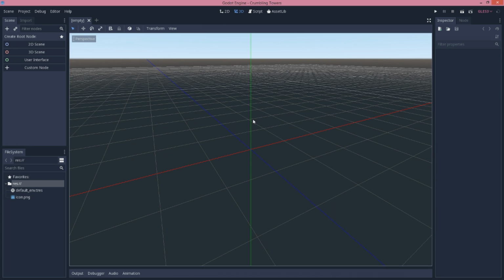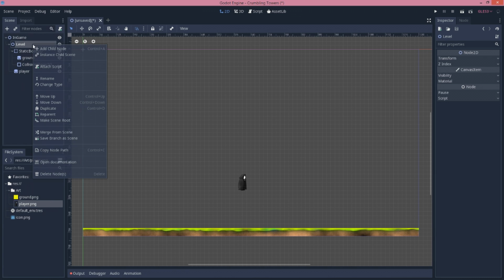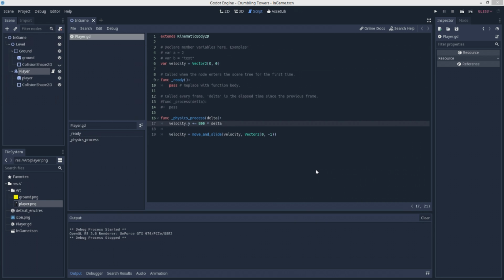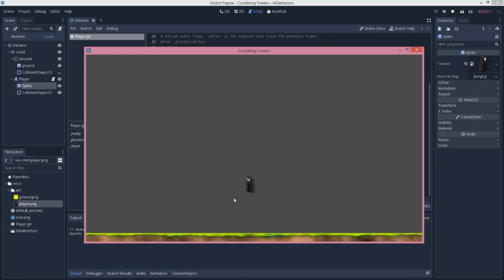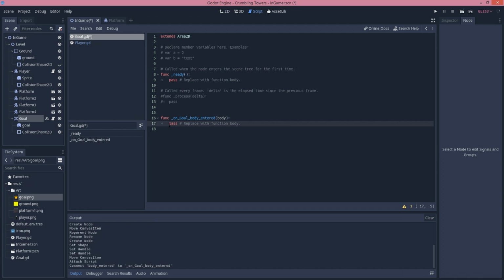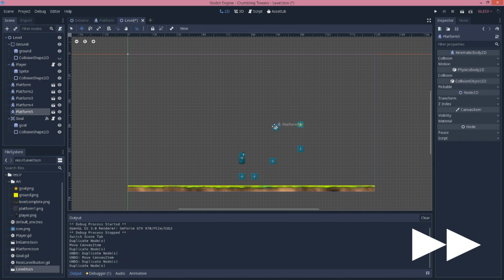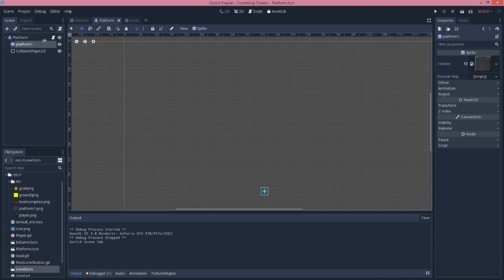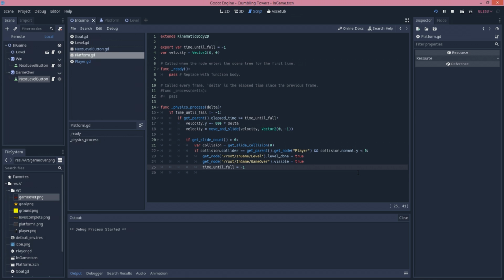Godot Tutorial Part 1: Making a platformer from scratch [ Re-Upload ]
(Re-uploaded to fix a mistake.)

By popular request, here's my first attempt at a tutorial for Godot. It's not super deep, but hopefully it's enough to help people get started. I cover a bit of scripting, physics, UI, and more.

I'm using Godot 3.1, but I think everything covered here also works in 3.0.